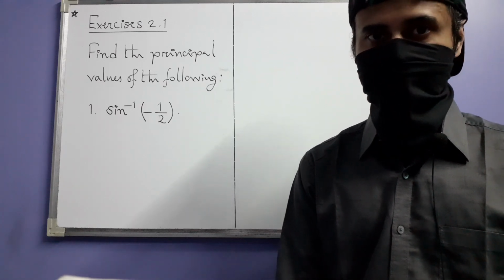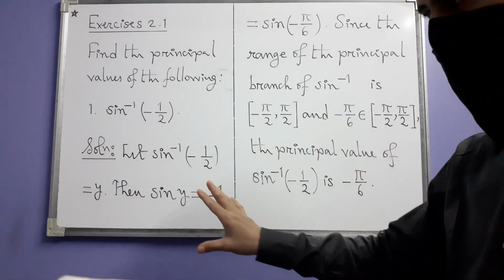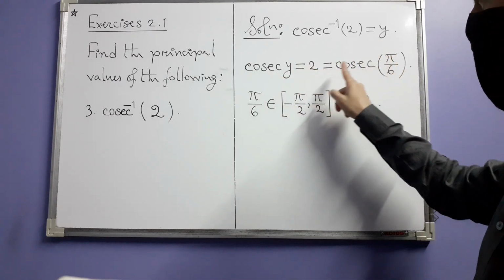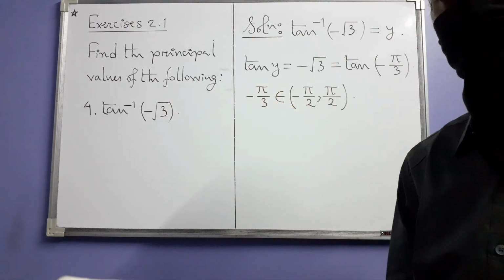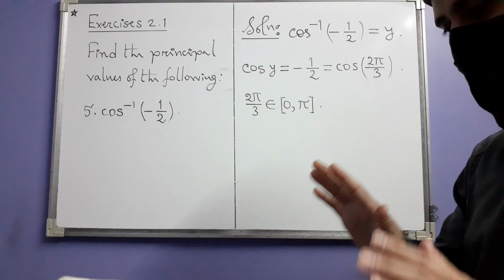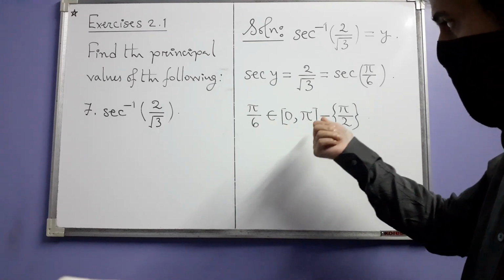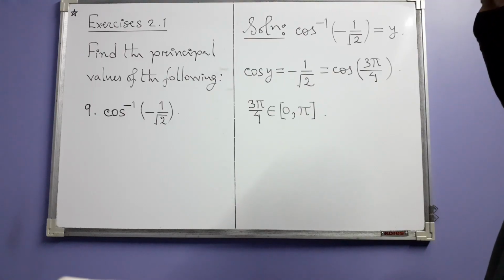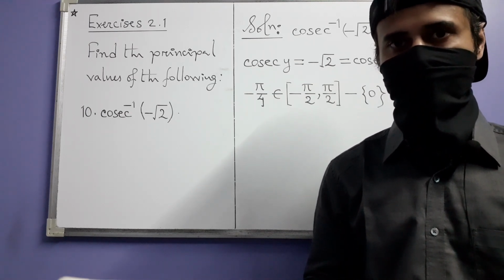Exercises 1-10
In this video we solve the first 10 problems of Exercises 2.1.